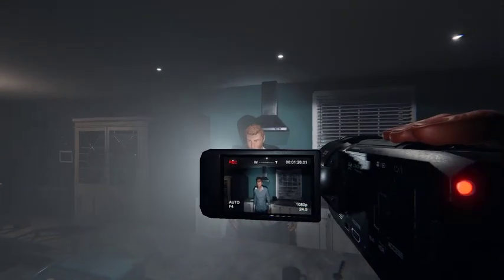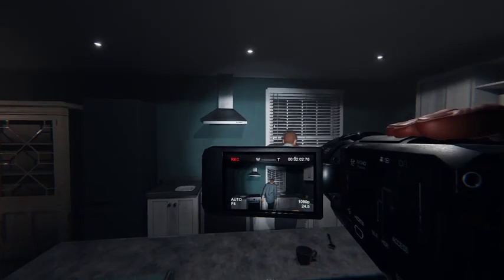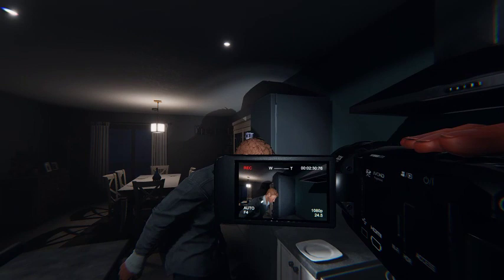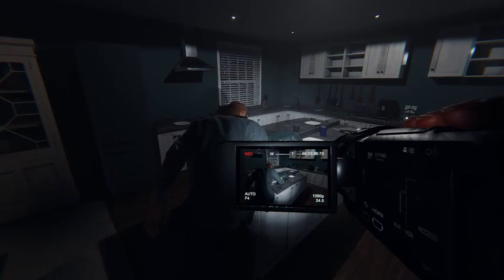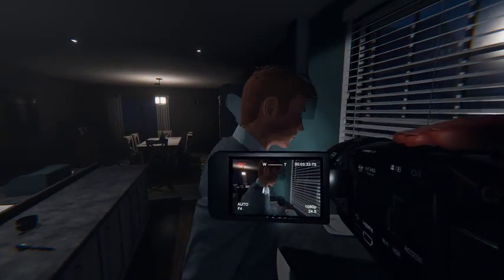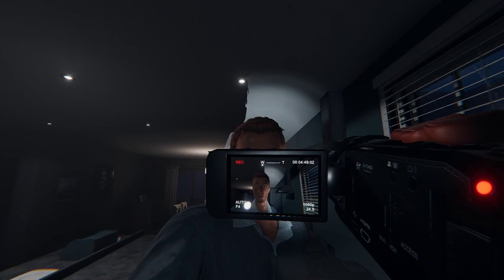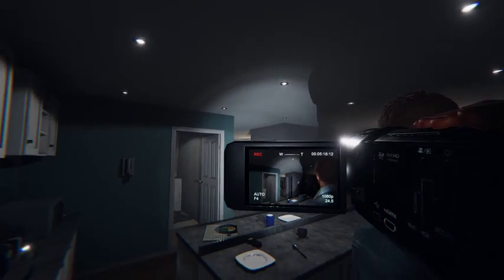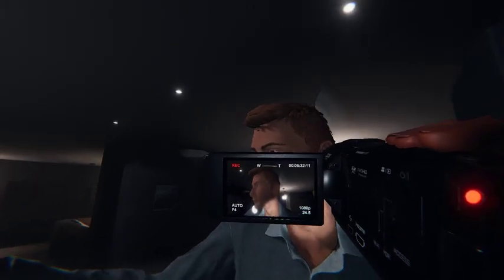Cooking With Unknown: Episode Five, Meth Cookies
Lost tape from inside of the home of a haunted house retrieved on April 10th, 2022 (1/2)